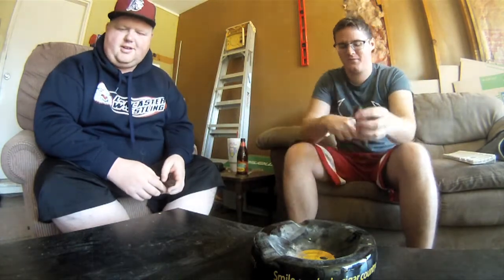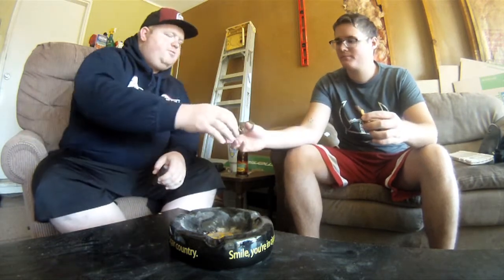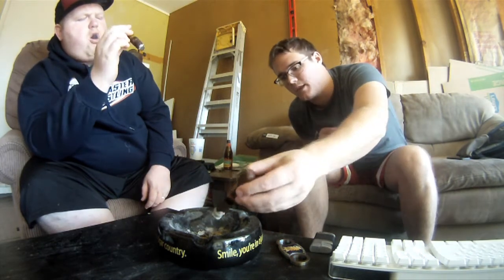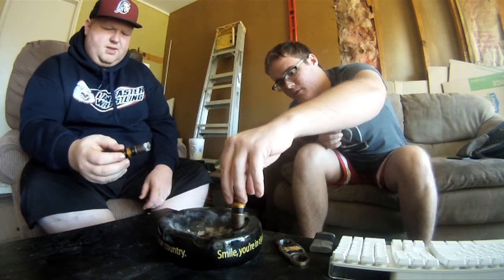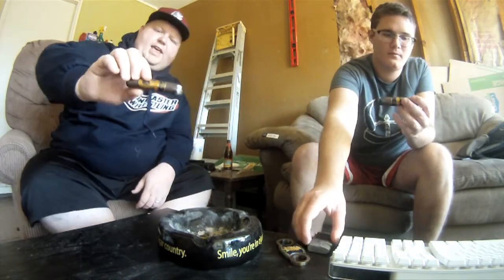Perdomo Champagne Noir Cigar Review - Tapped That Ash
Arrogant Burner (@arrogantburner) and Dirty Larry (@dirtylarrytta) tackle the Champagne Noir from Perdomo. You looking for sparkling wine? Keep on looking son.